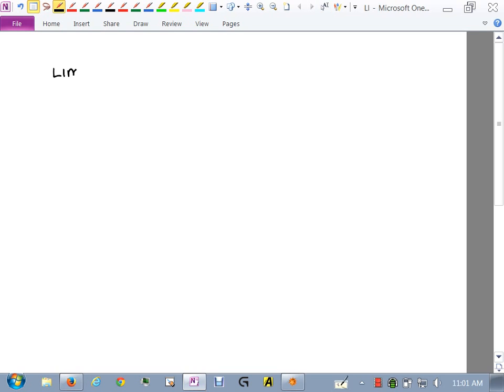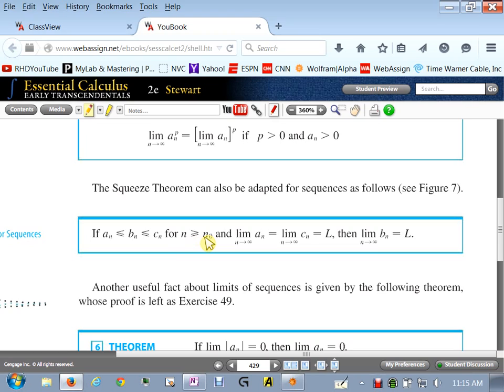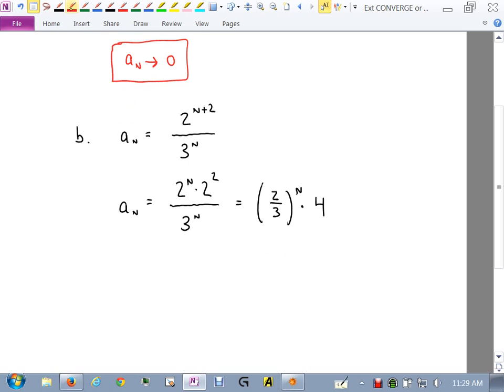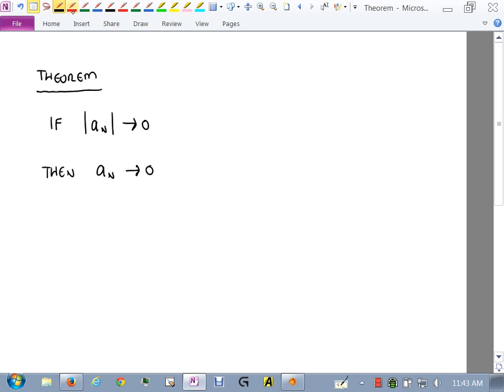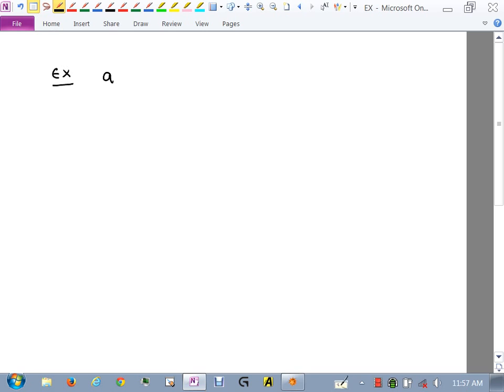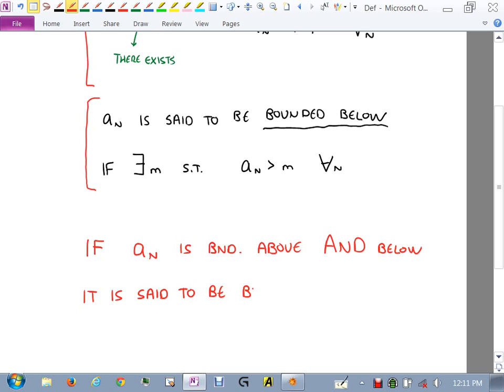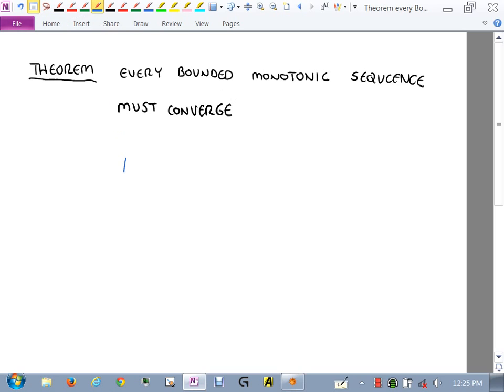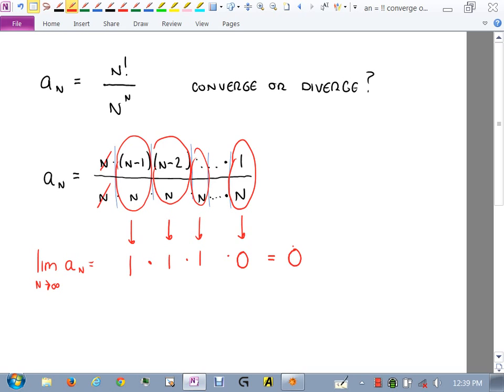2414 Day 17 8 1 Sequences 8 2 Series